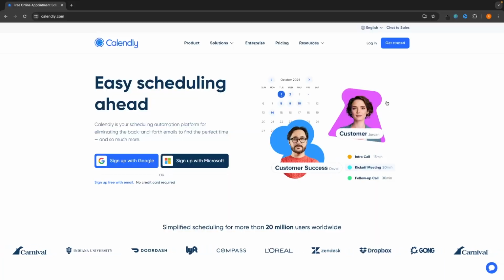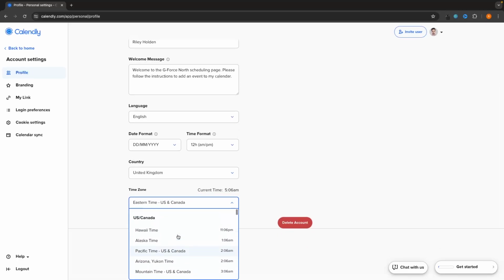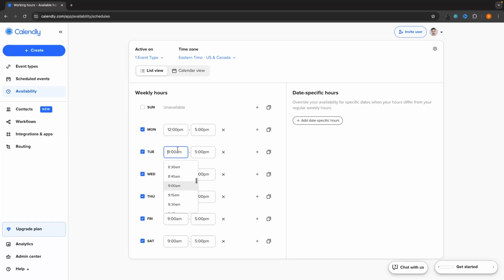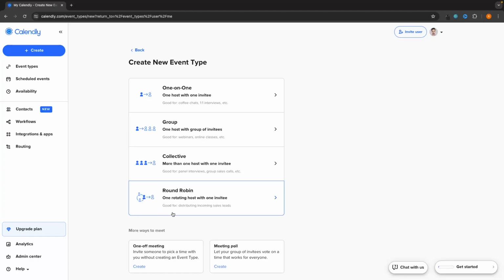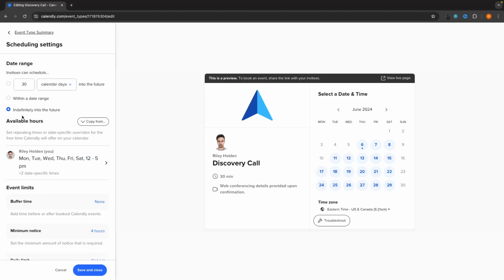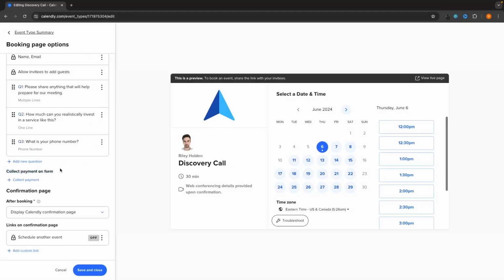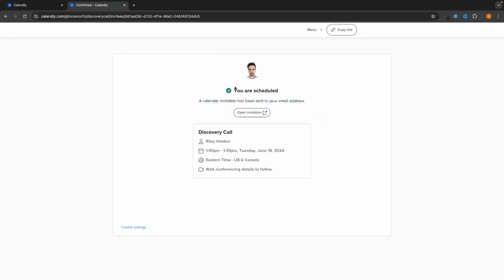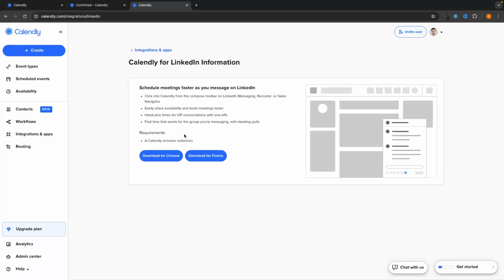Calendly Tutorial For Beginners (2024) | How to Use Calendly Appointment Scheduling Software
This video is a complete Calendly tutorial, showing you step by step how to set up your account, set your calendar availability and create customized events on Calendly.

Timestamps
0:00 - Intro
0:44 - Calendly pricing & plans
1:44 - Creating a Calendly Account
2:30 - Important profile settings
4:18 - Adding a logo & branding
5:07 - Customizing your Calendly link
5:44 - Syncing calendars
6:36 - Setting up your availability
10:46 - Creating a calendar event
21:15 - Prospect POV
22:35 - Canceling & rescheduling
23:22 - Owner POV
25:20 - Calendly integrations
25:45 - Outro